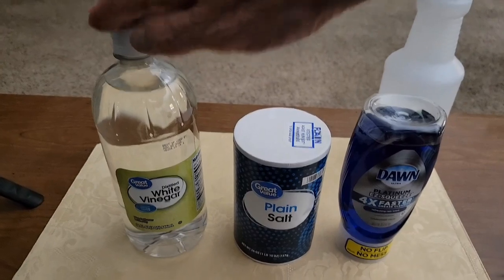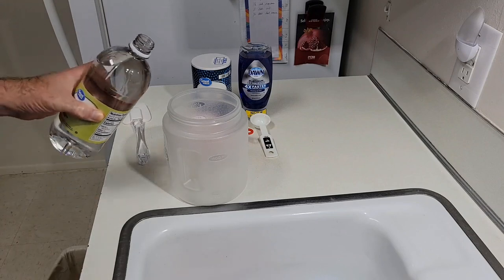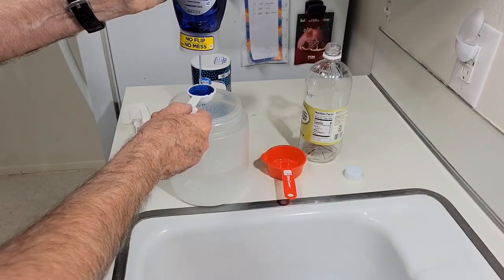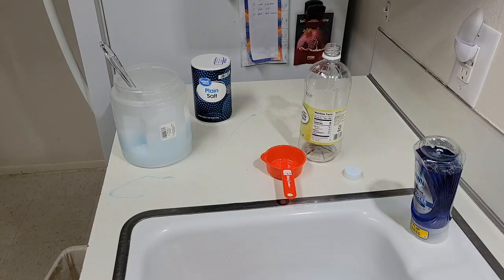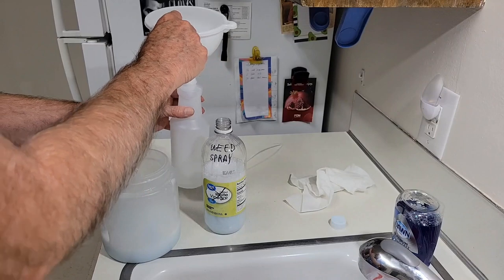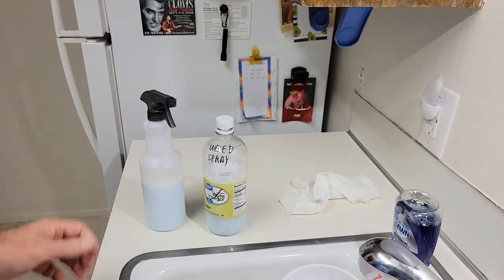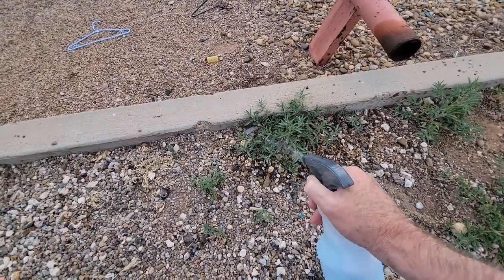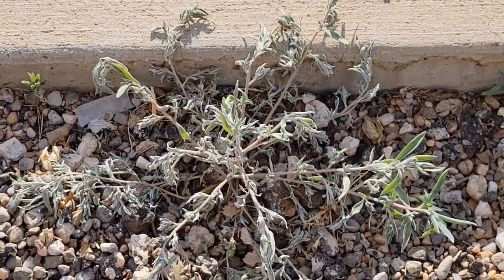Natural Weed Spray, Using 3 Kitchen Ingredients, Low Cost, No Hazardous Chemicals!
Using 3 simple kitchen ingredients: Vinegar, salt and dish soap. Works well like Round Up Weed Spray, no glyphosate, or other health hazardous chemicals. Low cost, just $2 per quart to make! Demonstrating how to mix and spray it on one weed and compare the results, the following day.